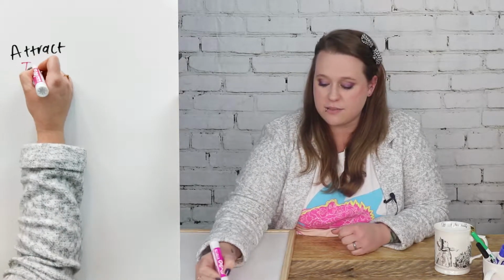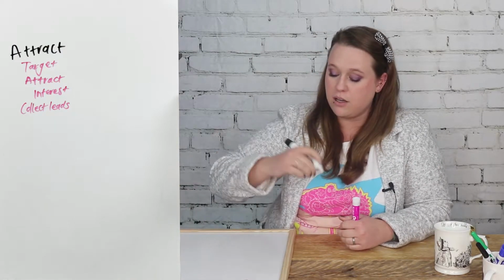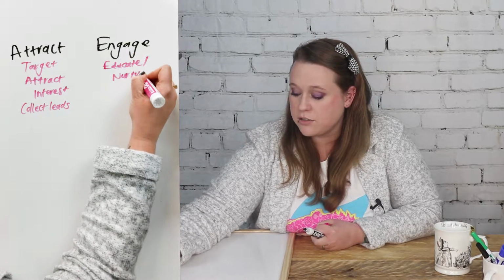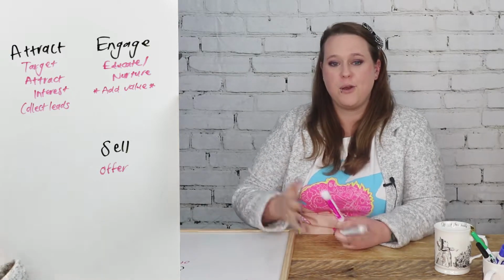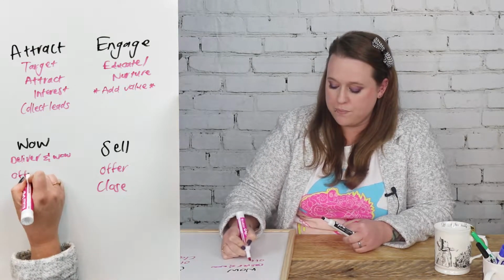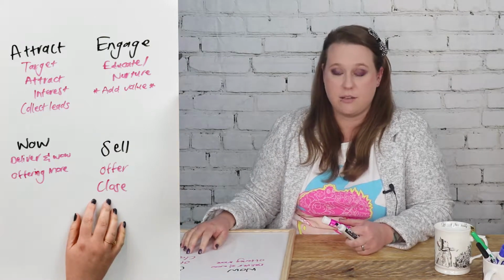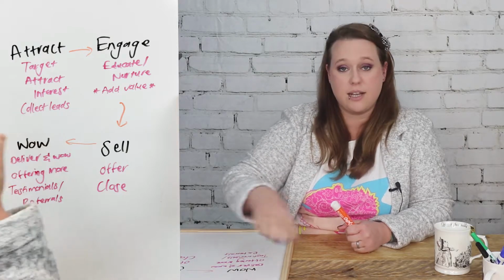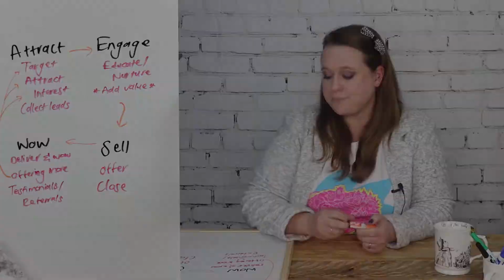What Is Lifecycle Marketing?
What is lifecycle marketing and how can you use it in your business?

Lifecycle marketing was originally created by the team at Infusionsoft to help businesses sell their products and keep customers for longer.

Watch this video to find out the phases: attract, engage, sell and wow. Kenda shows you how to use these phases to find and engage with your customers.